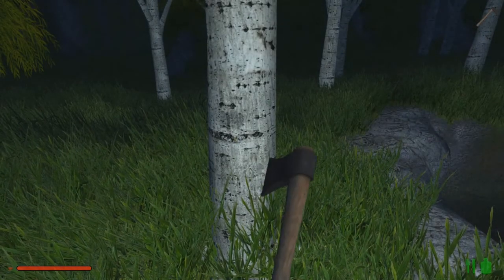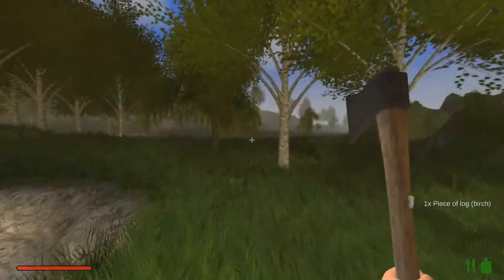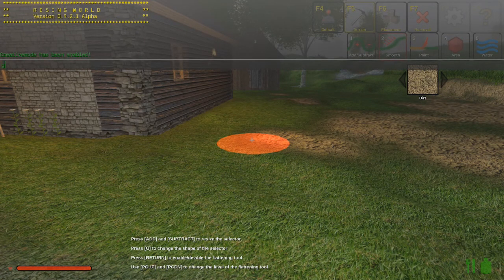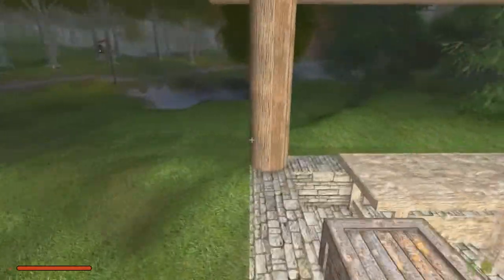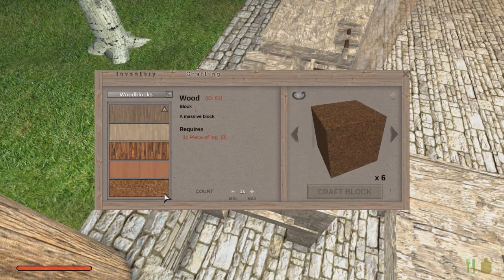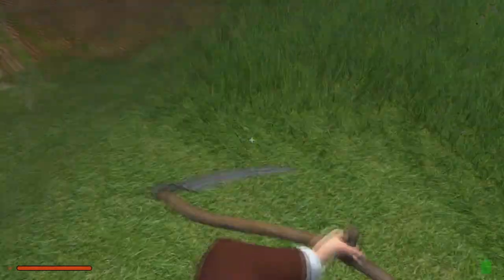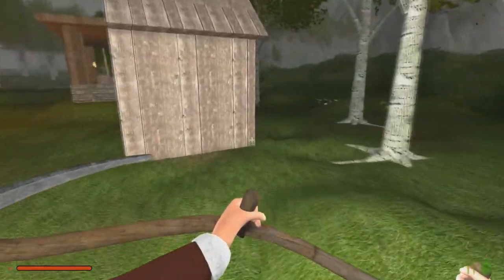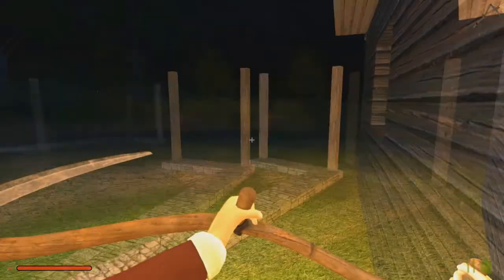Rising World Ep19 Barn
STREAMING:  Currently Im streaming Rising World on Youtube on Sundays 2pm EST.  Deceit on Twitch 9pm on Tuesdays EST.  This is subject to change without notice. (But I'll try to keep you updated.)

Who's LadyDewinter?
To my friends and viewers, I'm known as "Lady". I'm a recent widow, a mother, a grandma and a gamer! My failures and triumphs are your entertainment, so join me for a variety of games that I'm either good at or not! Either way, you're sure to find a laugh or two! :)

Games:  7 Days to Die,  Stardew Valley,  Rising World, Old School Runescape, & more! Once in a while, I play Counter-Strike:  Global Offensive too!(Phew!)

Renting from these guys helps a friend of mine earn 10% commission! :)